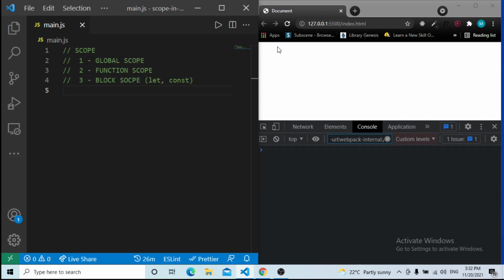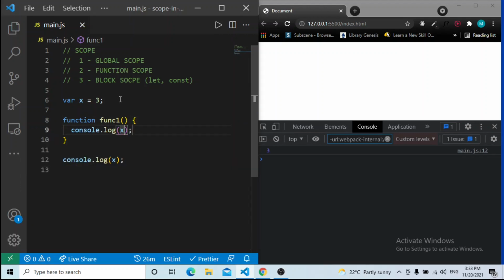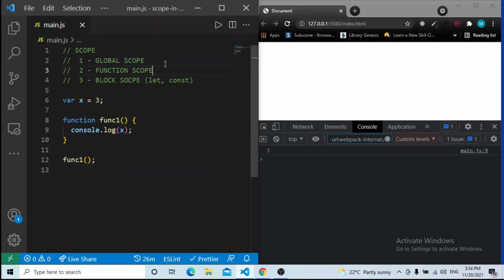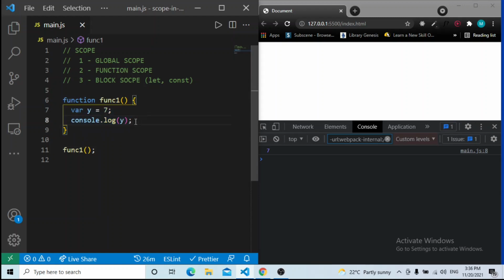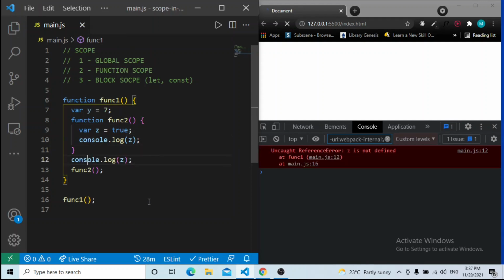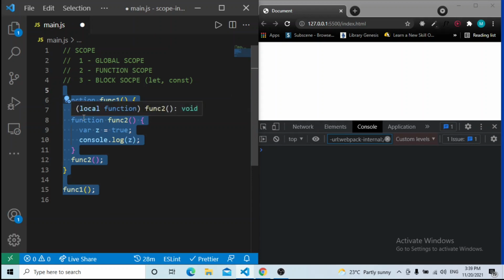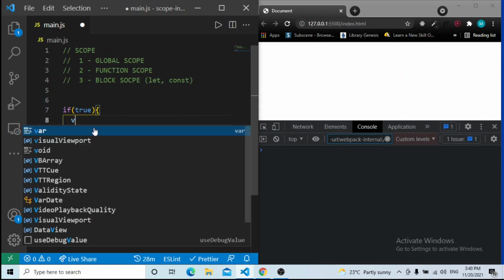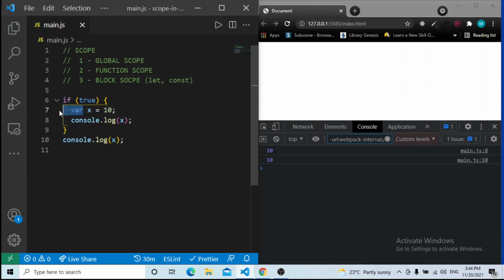Learn JavaScript - #16 - Scope